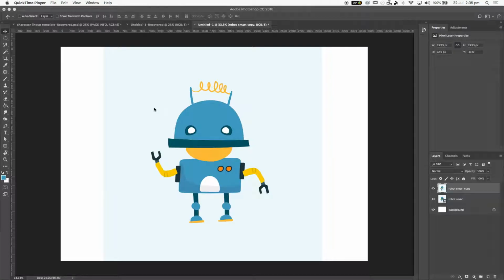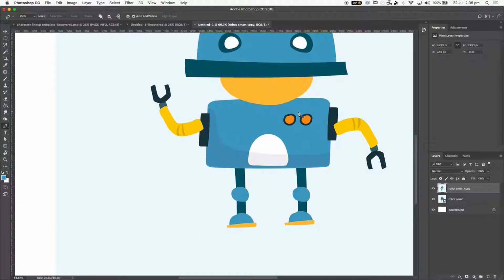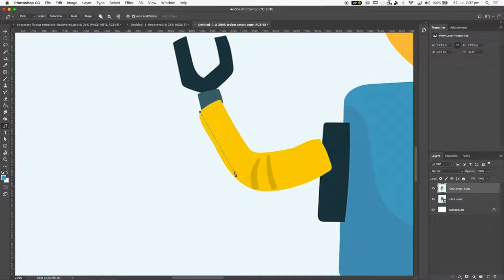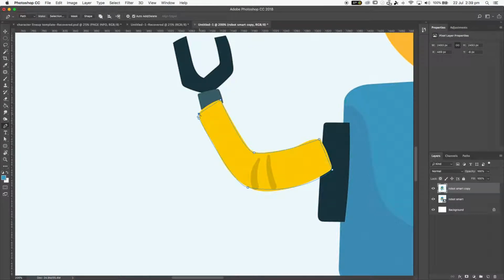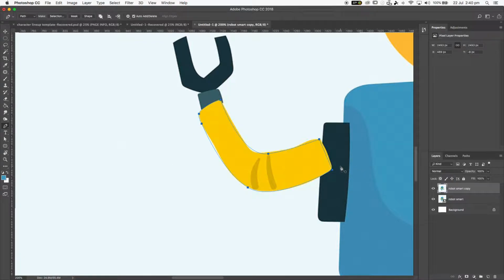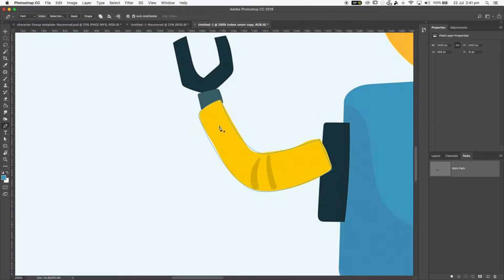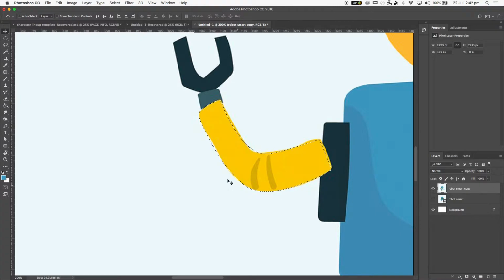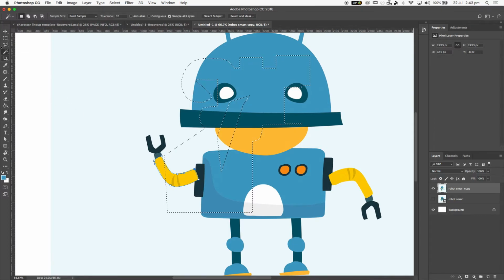selecting objects 2 Paths